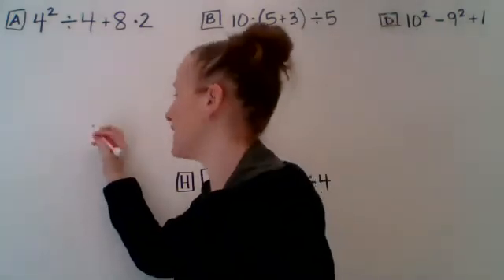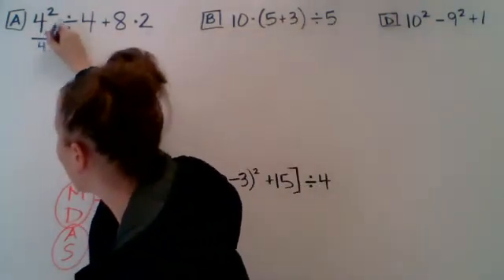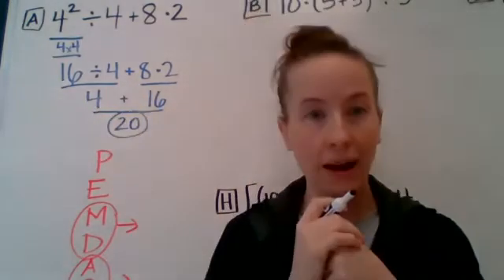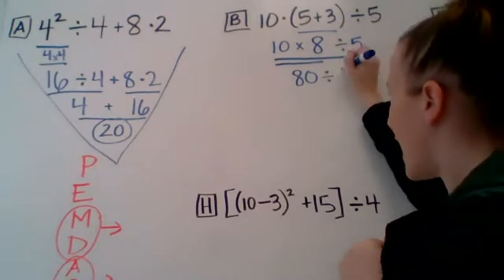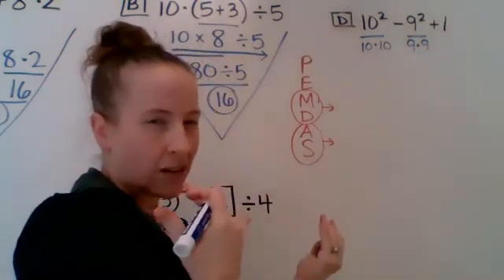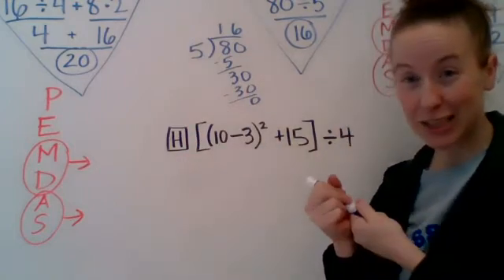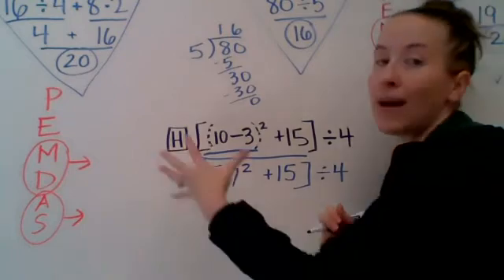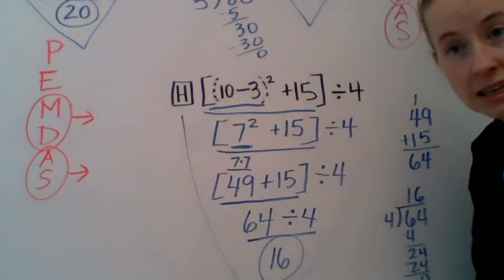Order of Operations